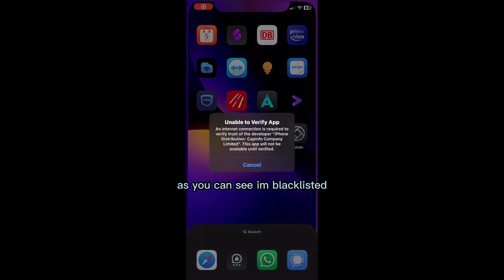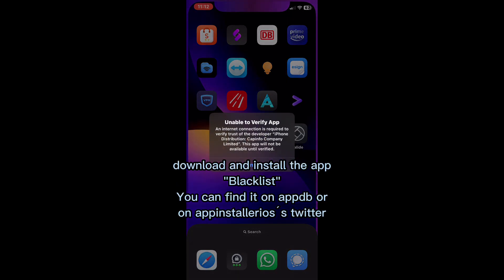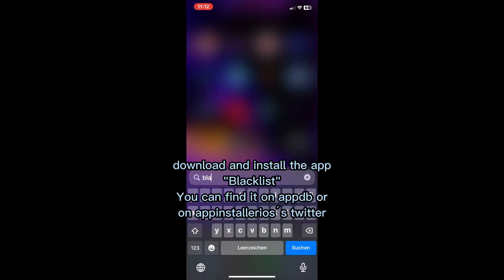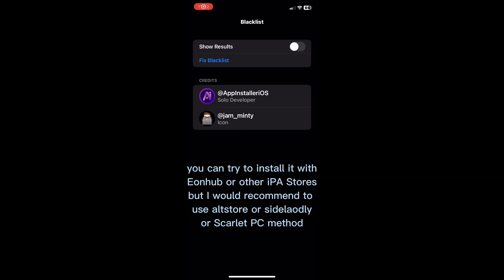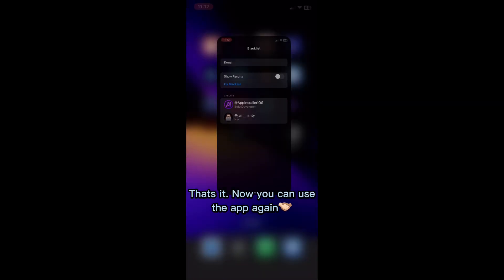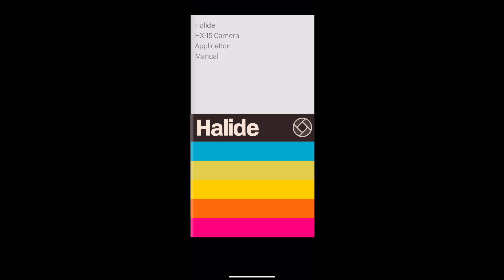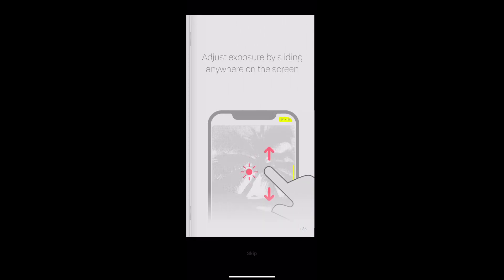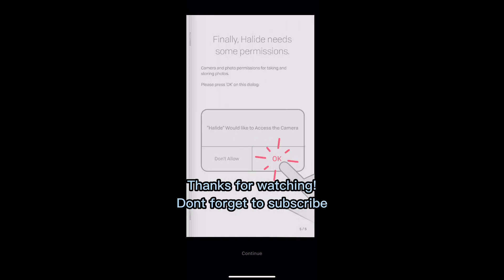How to fix "An internet connection is required to verify trust of the developer" iOS/iPad 15-16.1.2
by copyright statute that might otherwise be infringing. Non-profit,